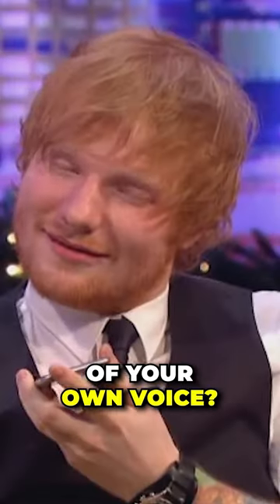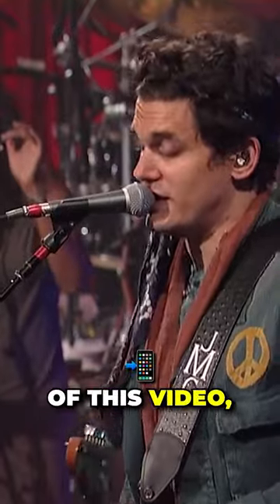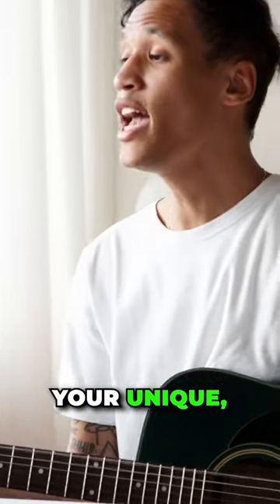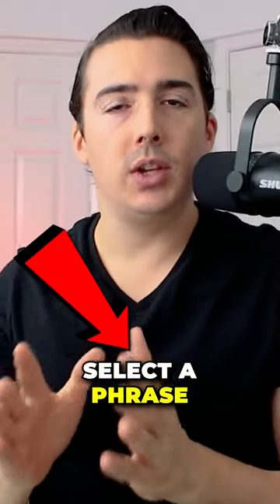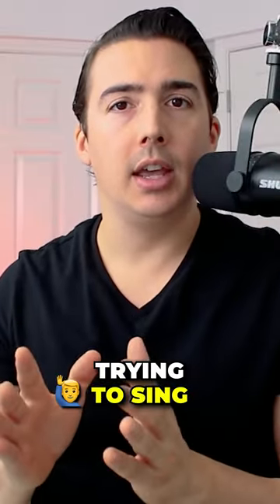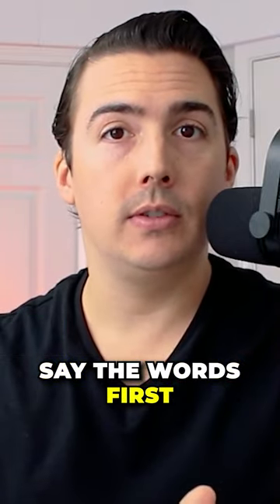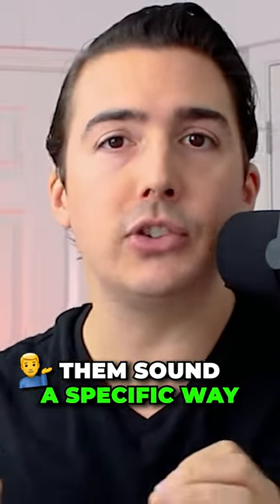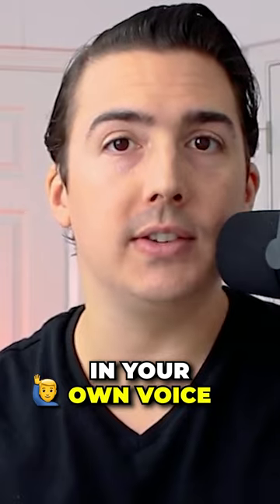HOW TO SING with Your NATURAL Voice Pt 1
Every singer needs to find their natural singing voice.

But finding your true, unique voice can be really difficult.

Today, I'll show you my 3-step process for finding your true voice.